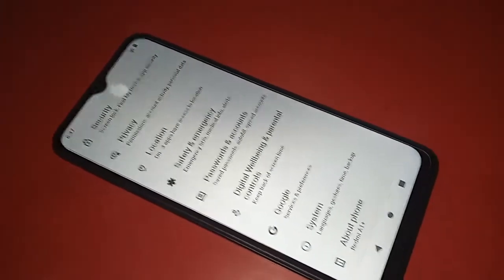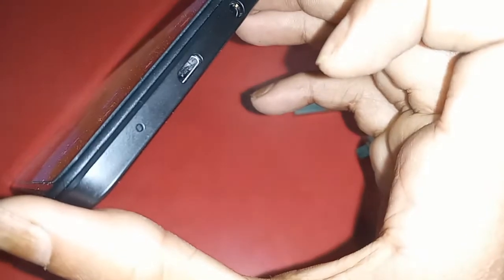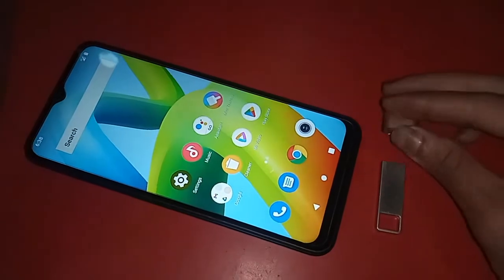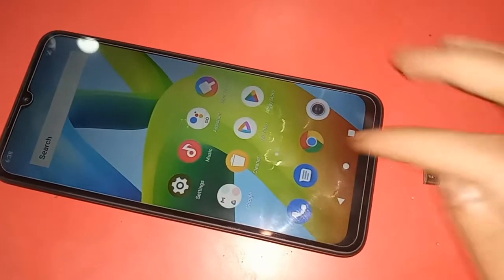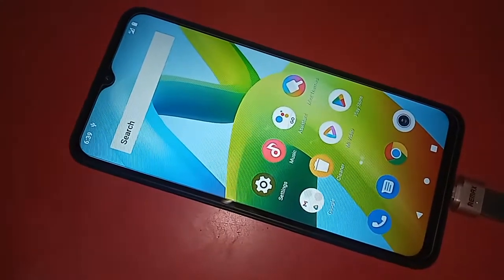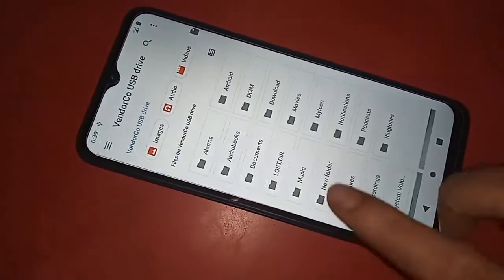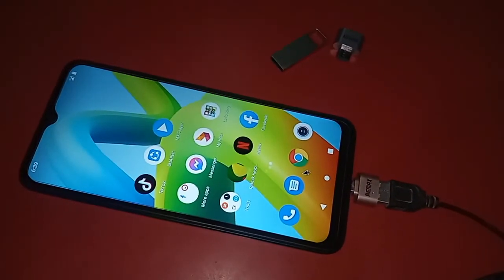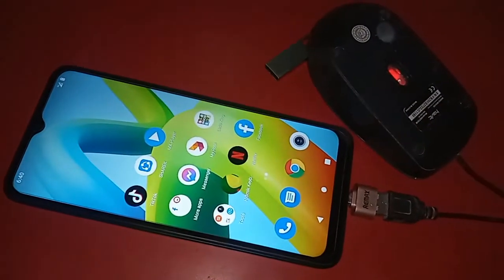Redmi A1 plus connect otg use pendrive // use mouse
This phone model is Redmi a1 plus. now today i will show you how to connect otg and use pendrive and mouse in redmi a1 plus phone. and i will also show you today this phone otg support or not . and if otg does not work i will show you how to fix this problem.